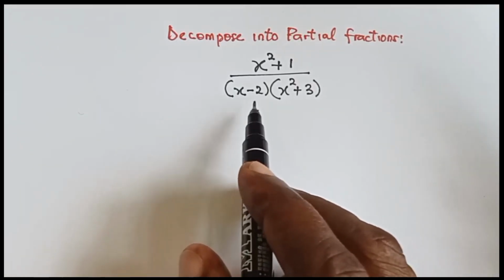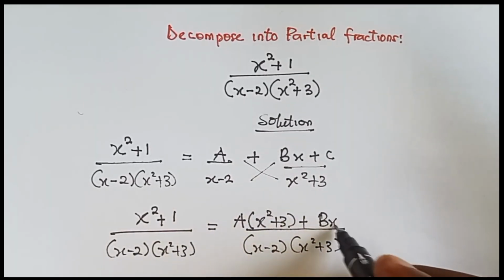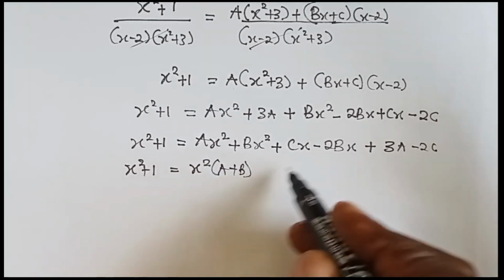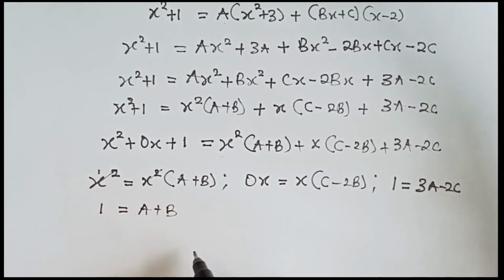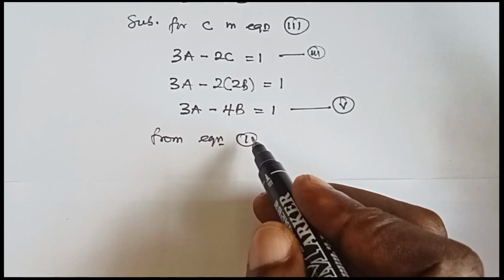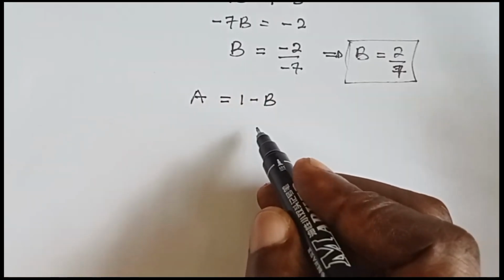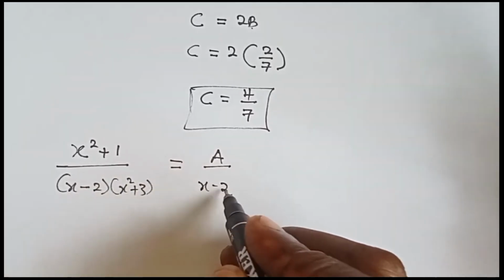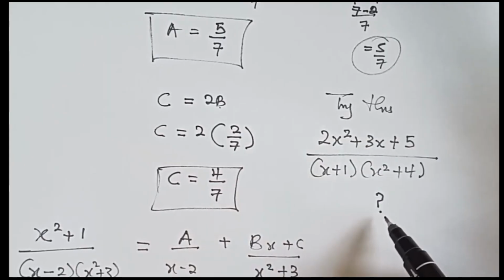Only 1% Of Students Solved This! Decomposing Into Partial Fractions | Irreducible Quadratic Factor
Learn how to simplify tricky algebraic expressions using Partial Fractions, a technique that can make solving SAT Math problems faster and easier.
In this video, we’ll break down the process step-by-step, show you how to handle both simple and complex fractions, and give you the tools you need to tackle related questions confidently on test day.